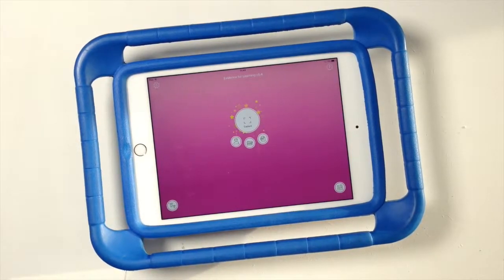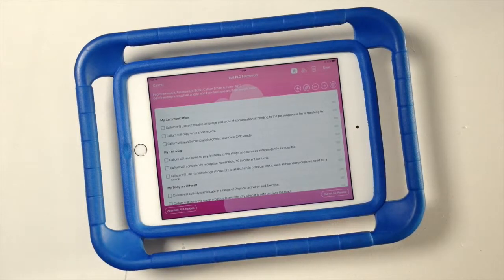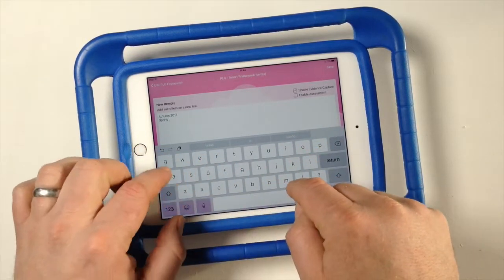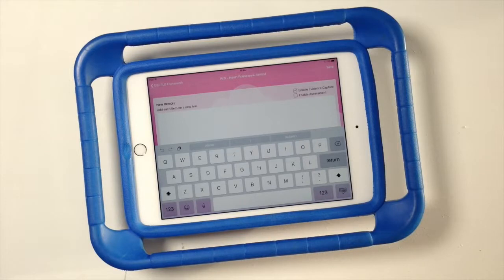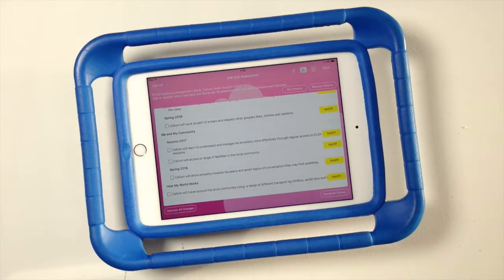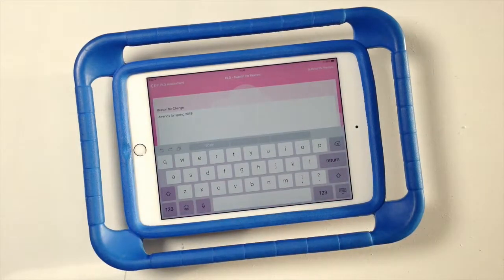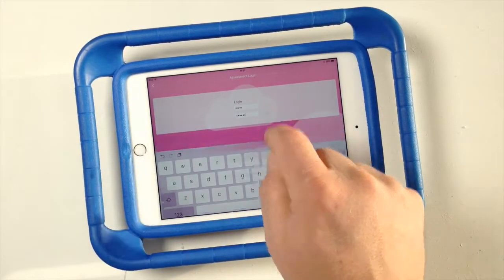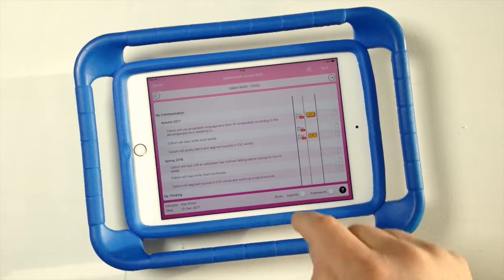PLGs Adapt a Framework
Evidence for Learning - PLGs Adapt a PLG Framework